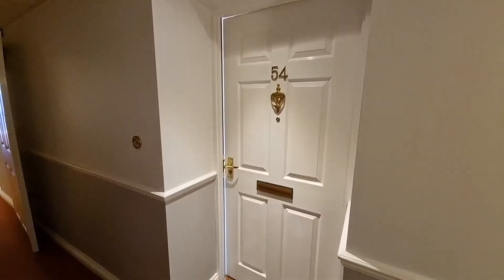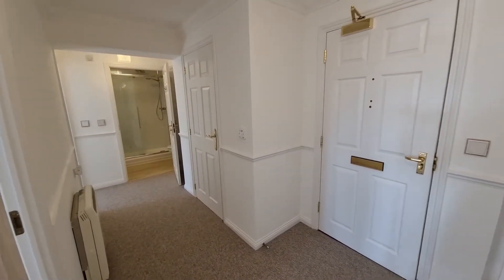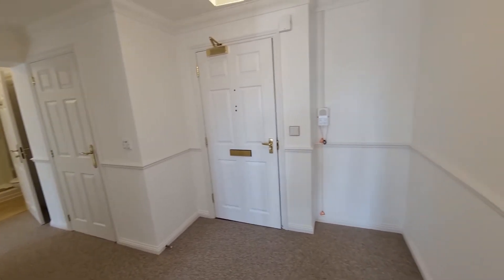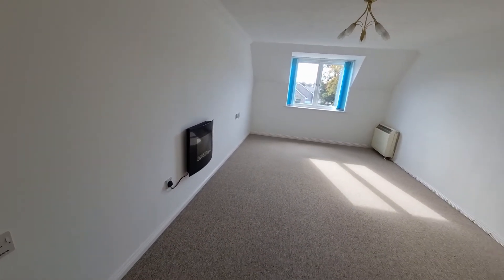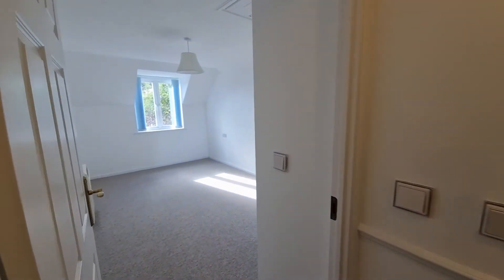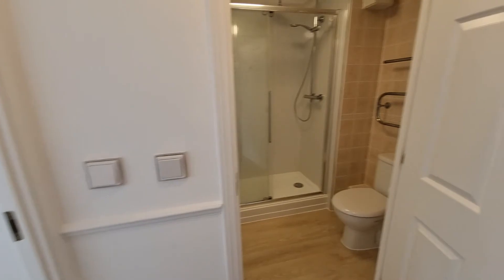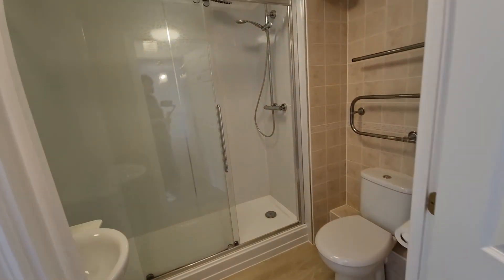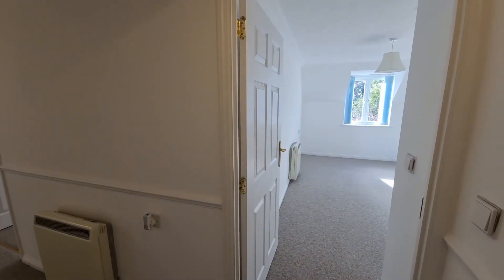St Peters Lodge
A spacious and sunny 2 bedroom top floor apartment in a quiet , well organised development within a short walk of the vibrant high street. Priced to sell and ready to move into.